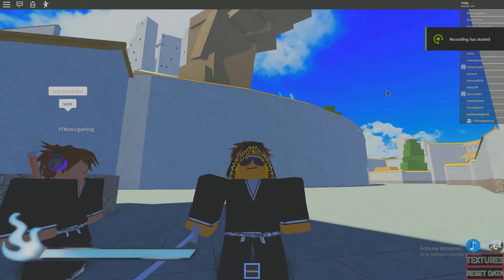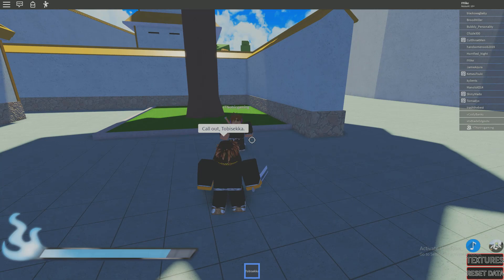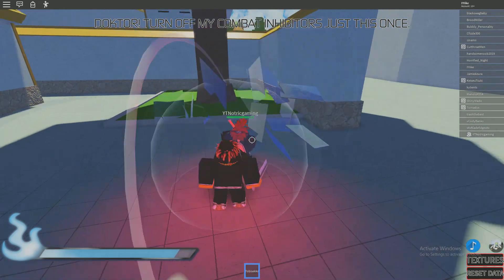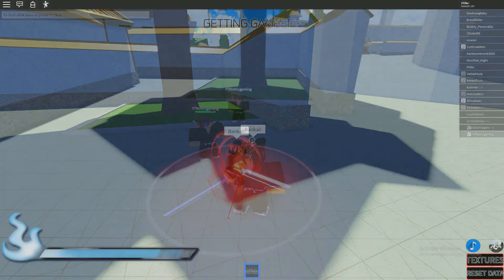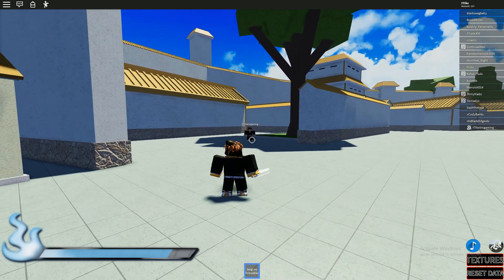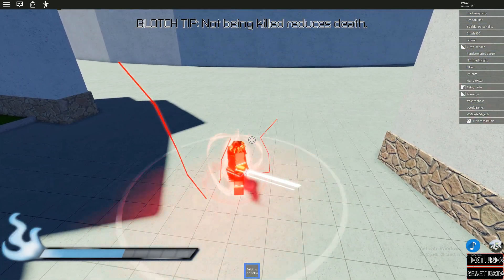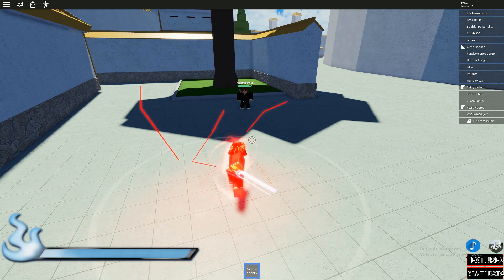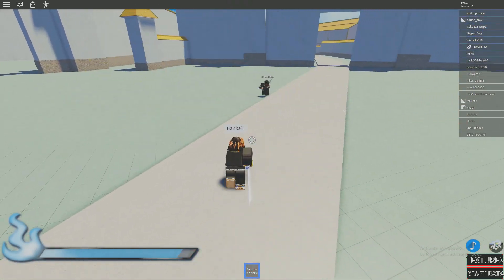BLOTCH: GLASS SHIKAI AND BANKAI SHOWCASE !!!!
MORE STUFF COMING SOON